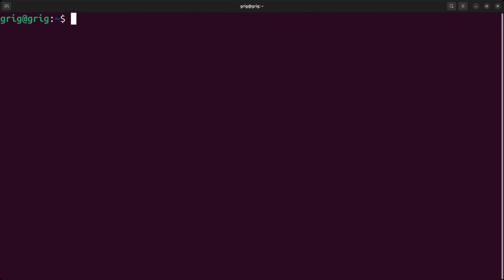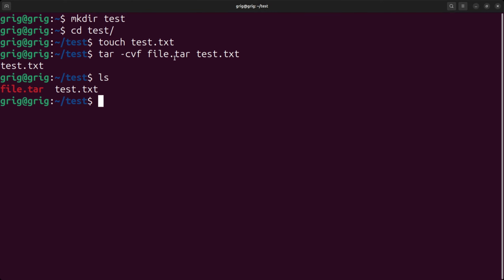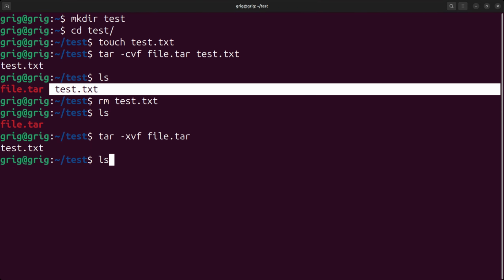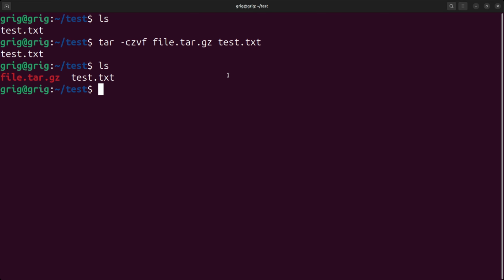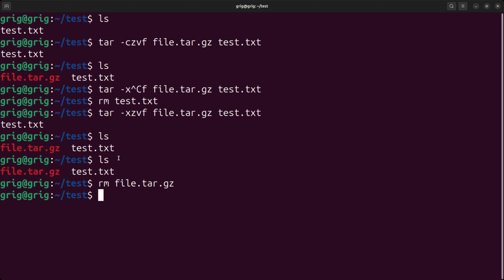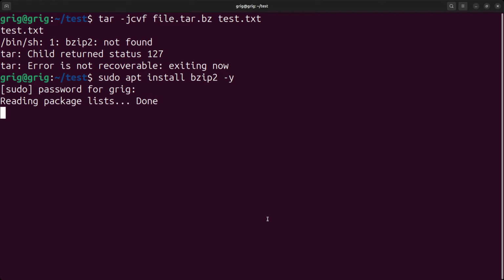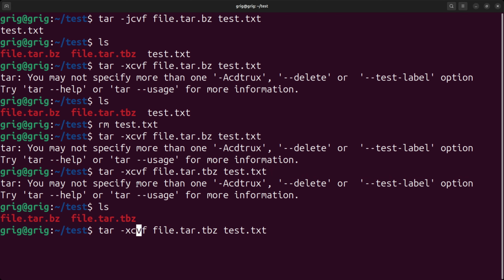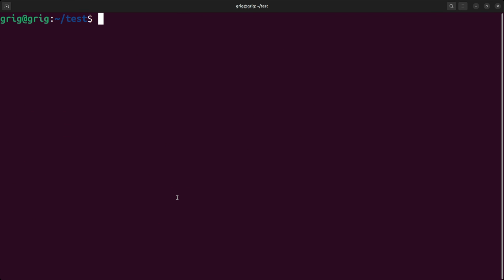44. tar command in Linux | linux from beginner to expert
Master the Linux tar command in this step-by-step tutorial designed for beginners and aspiring Linux administrators. In this video, you will learn how to create, extract, compress, and manage tar archives using real-world examples and practical demonstrations.

We cover important tar options such as:

-c to create archives
-x to extract files
-v for verbose output
-f to specify archive names
-z for gzip compression
-j for bzip2 compression
-t to list archive contents

You will also learn:

How to create .tar, .tar.gz, and .tar.bz2 files
How to extract compressed archives
How Linux system administrators use tar for backups
Common tar command mistakes and troubleshooting tips
Real examples for daily Linux usage

This Linux tar tutorial is perfect for:

Linux beginners
DevOps engineers
System administrators
RHCSA / RHCE / LPIC students
Anyone learning Linux command line